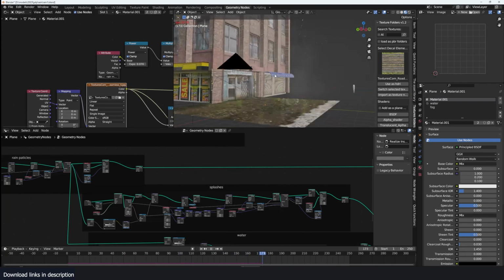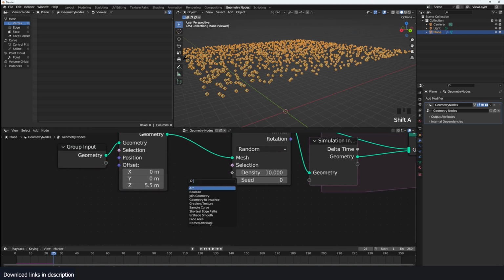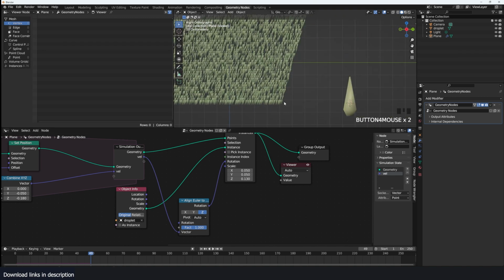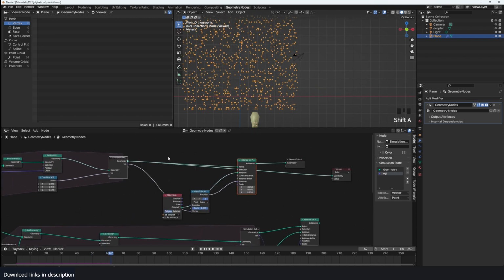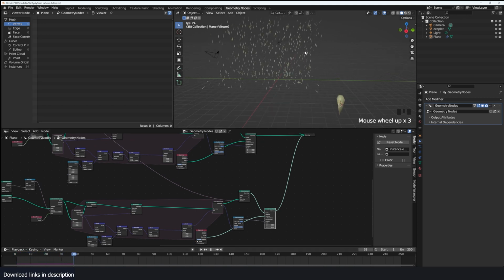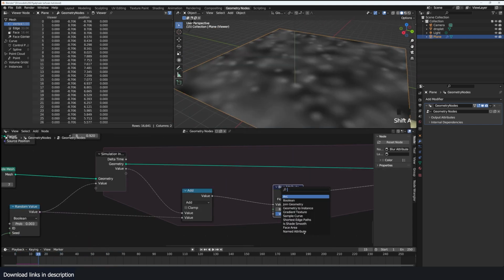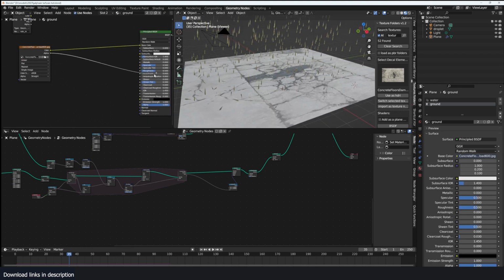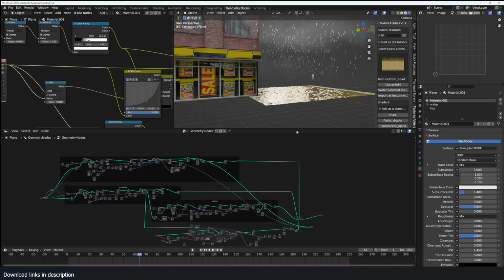making a complete rain system with simulation nodes